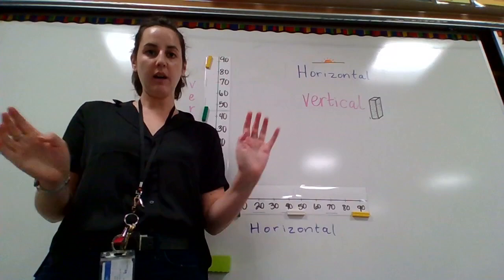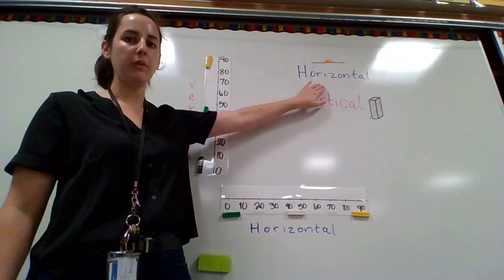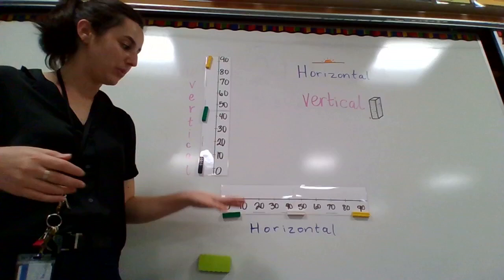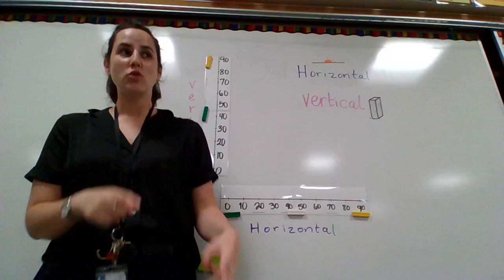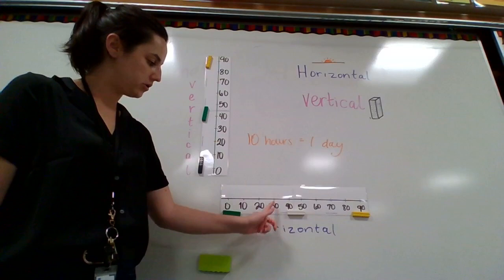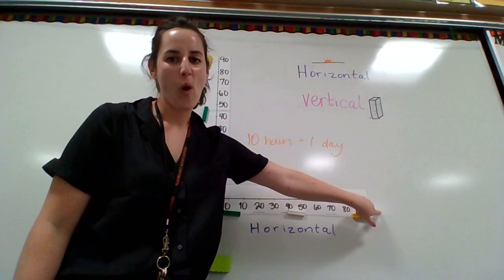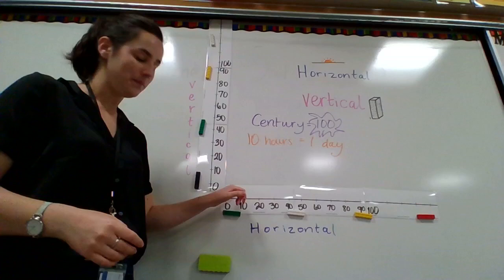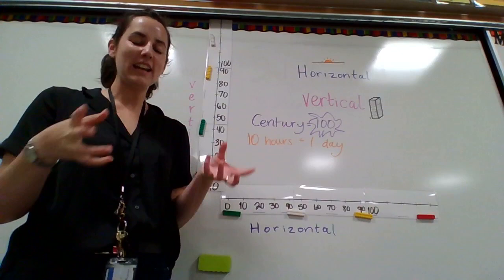Number Corner - Number Line Pt. 1 (9/22)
Here is the first part of today's Number Corner lesson.